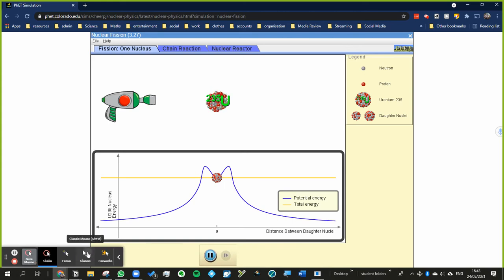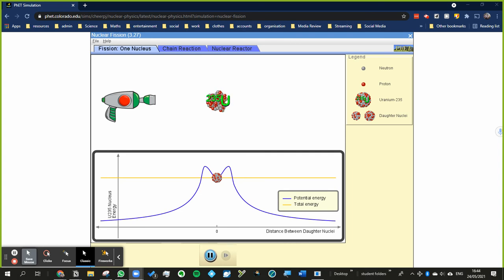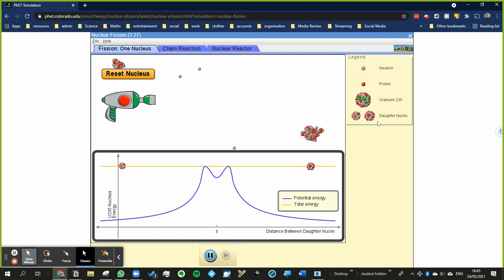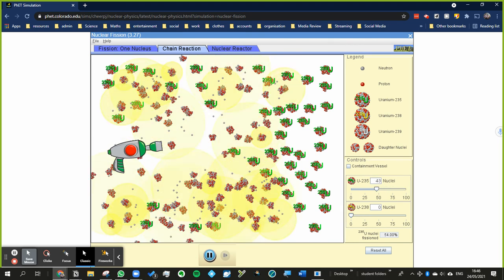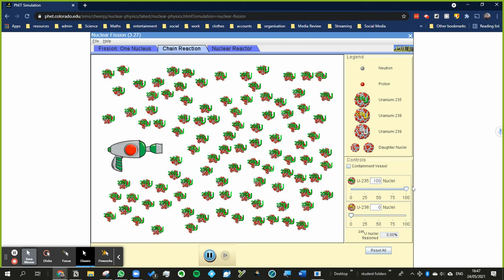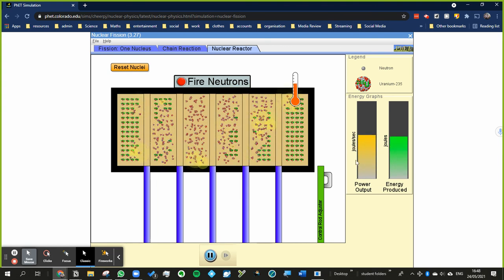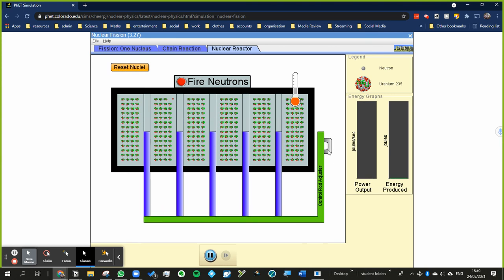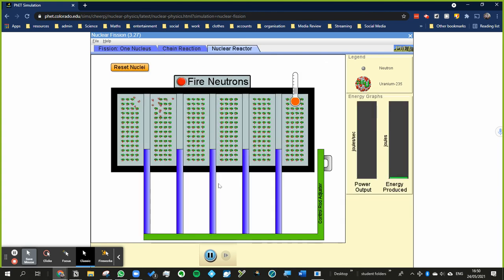fission (nuclear physics)